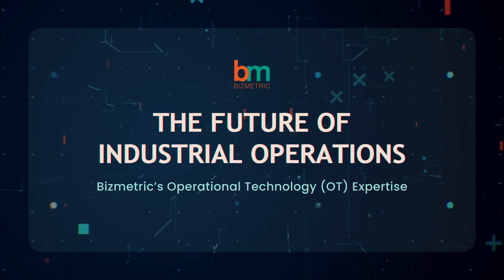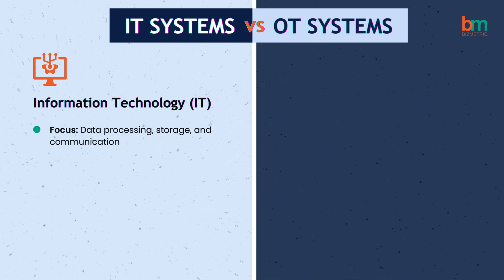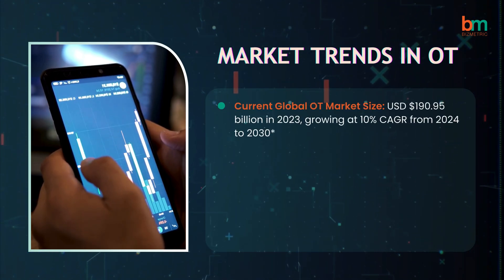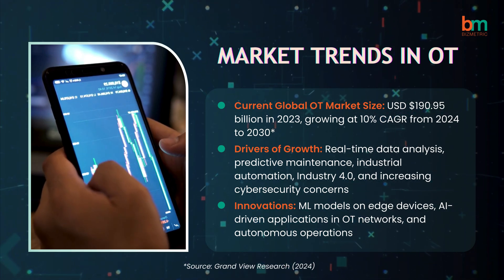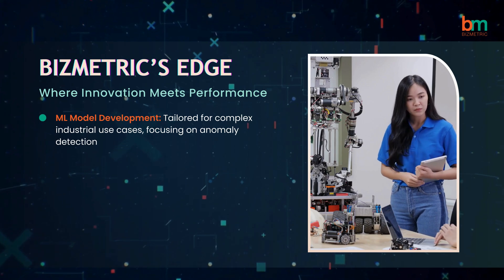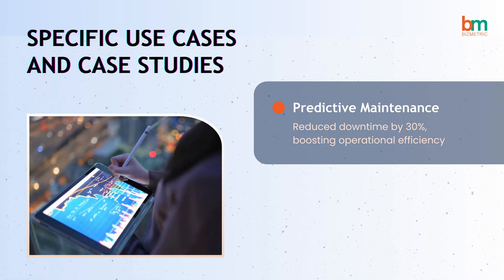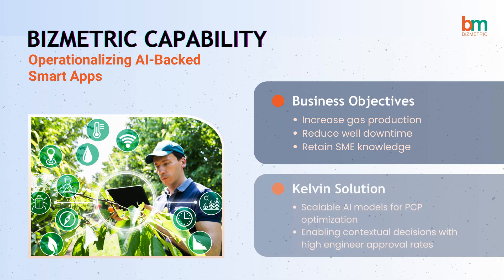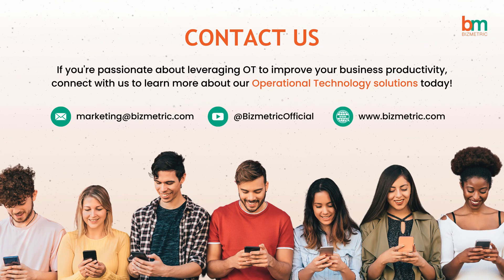Transforming Industry: The Power of Bizmetric Operational Technology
Discover how Bizmetric is transforming the industrial landscape with cutting-edge Operational Technology (OT). From AI-powered predictive maintenance to real-time data analytics, Bizmetric’s innovative solutions are driving new levels of efficiency, safety, and reliability in the Energy and Manufacturing sectors.

Learn how OT is the future of industrial operations and see why Bizmetric is leading the charge in this revolutionary tech shift!